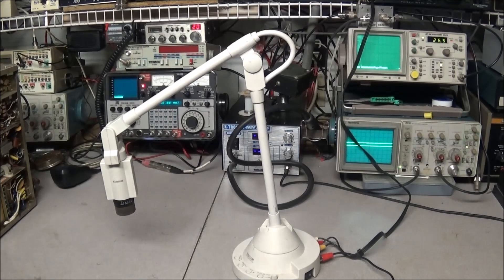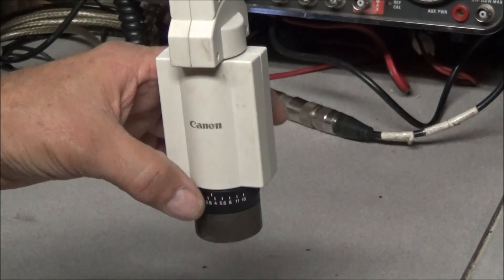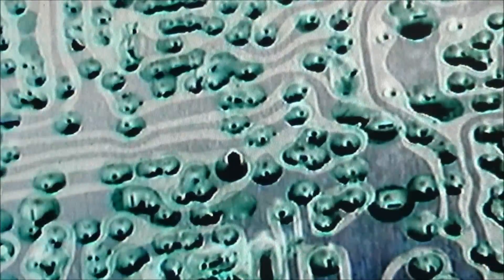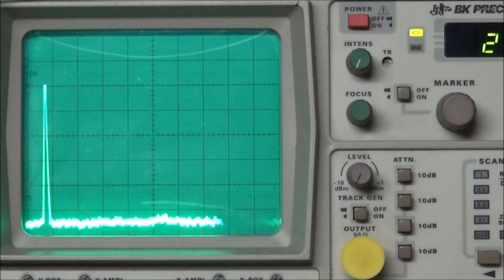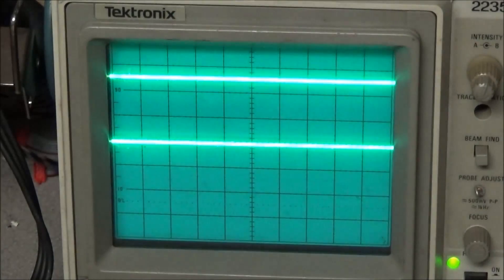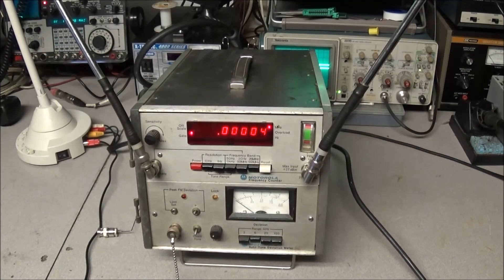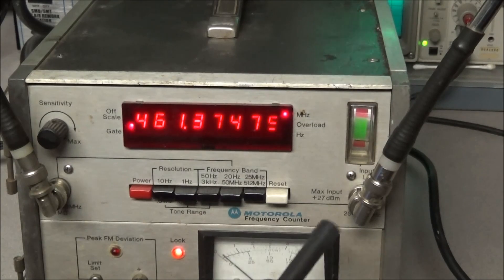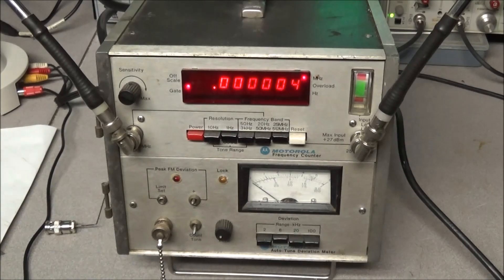#73 Shop Talk Show and Tell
CANON Vizcam 1000 Video Visualizer Web Cam

w2aew
#7: Monitor your Ham Radio transmitter with an oscilloscope